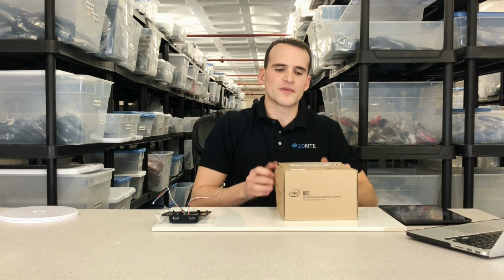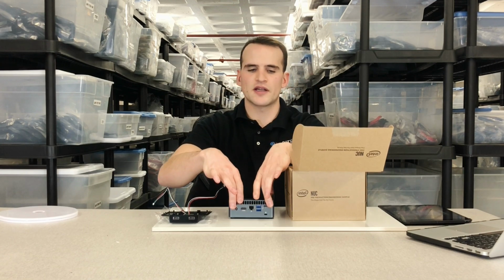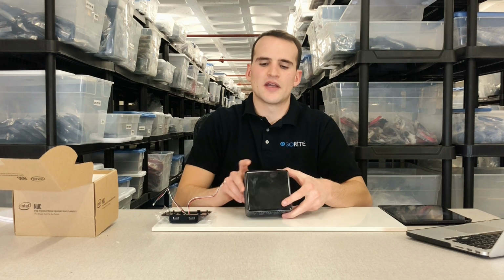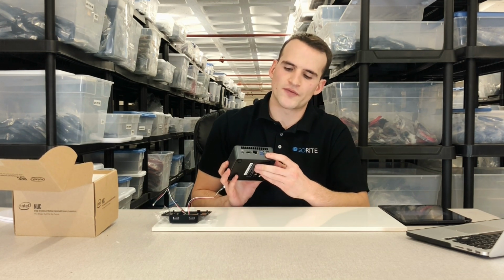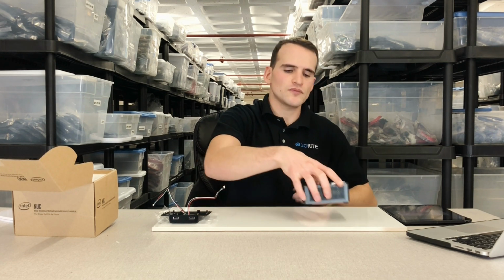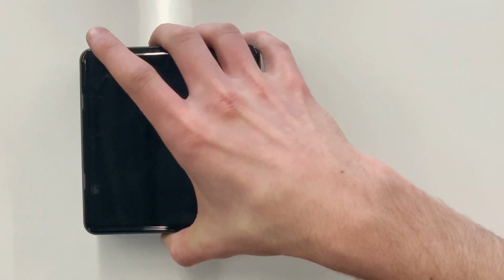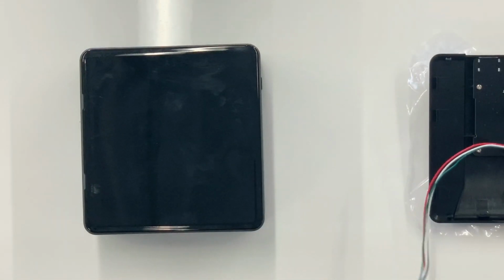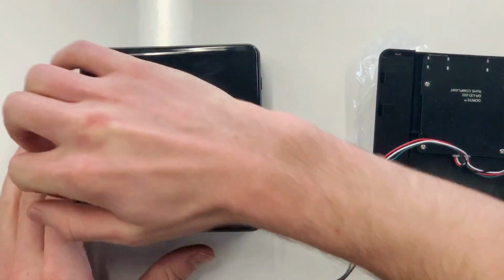Intel NUC 10th Gen LID with Dual USB 2.0 Ports from GORITE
Join us for instructional set up videos, and Intel NUC conversations. Are you using your GoRite lid in an interesting or unique way?